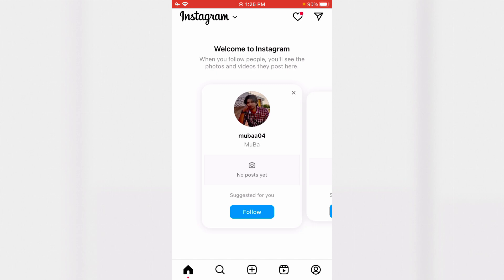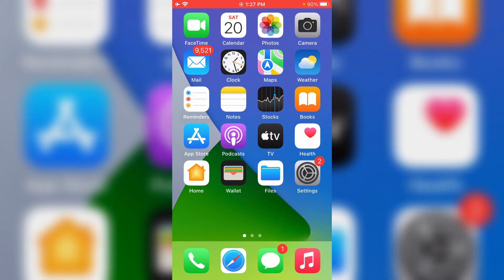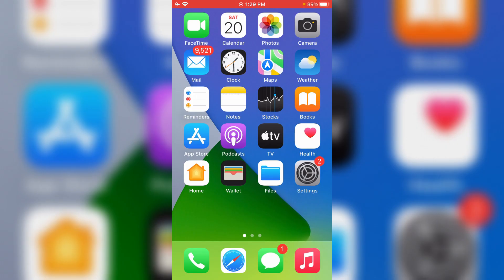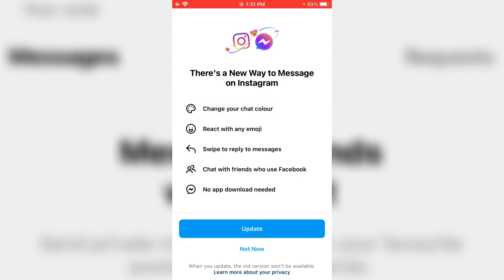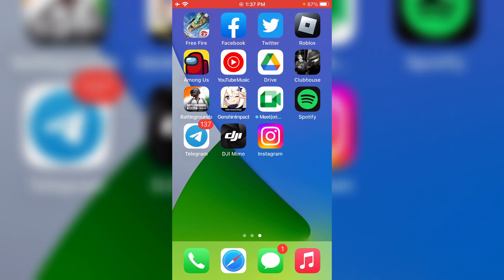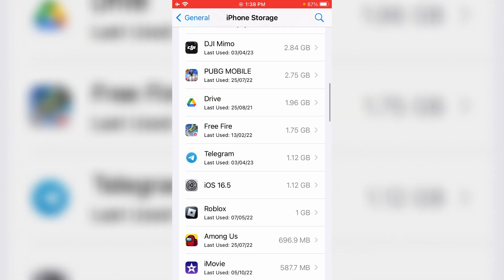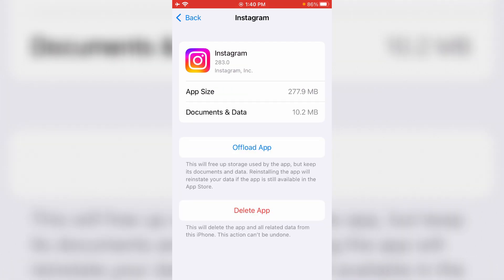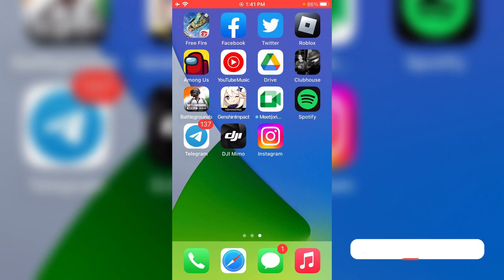Fix messenger icon not showing on instagram iphone / instagram messenger update not showing ios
This video is about how to fix messenger icon not showing on instagram ios or instagram messenger update not showing iphone.

Here i get this error message on my iPhone se and which is have the operating system of ios 16.5.

Always check if you using the 2023 released new update of instagram or not.

If you create the new account in instagram,this messenger icon is change to share icon.

This tutorial has english subtitle at same time you can translate to kaise kare hindi,tamil,bangla telugu,kannada,malayalam and sinhala languages.

How to solve instagram messenger update not showing up :

1.One of my subscriber ask to me,why my insta not showing the message icon in newsfeed section?.

2.Is any problem with my instagram app?.

3.So my answer is this is only occurs if you create the new insta account.

4.So anyway if you like to fix this issue,just press that share icon.

5.And click to "Update".

6.So otherwise you can uninstall and reinstall that instagram app.

7.If you follow this simple steps,finally this problem is solved in permanently.

8.So if may be this solution not working on your device,just comment to me.